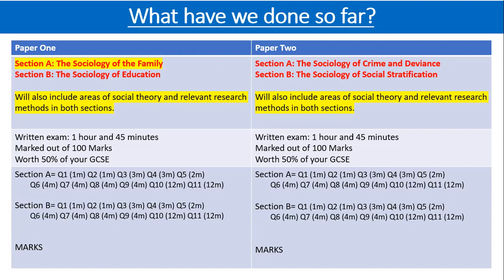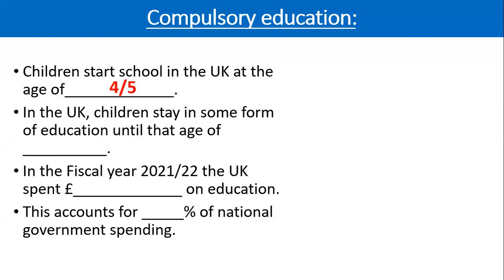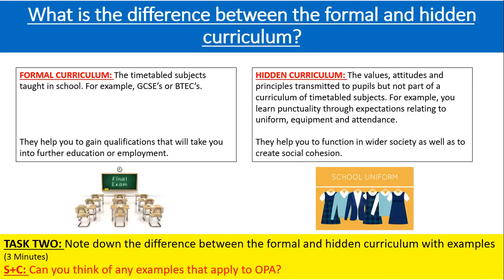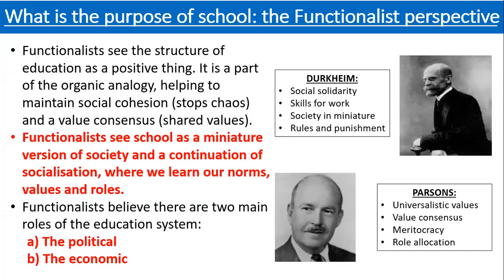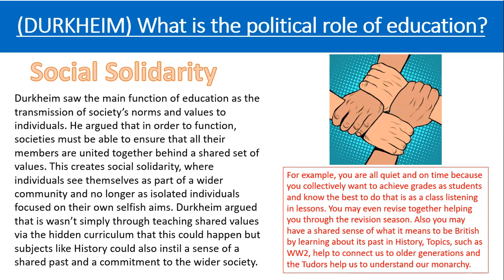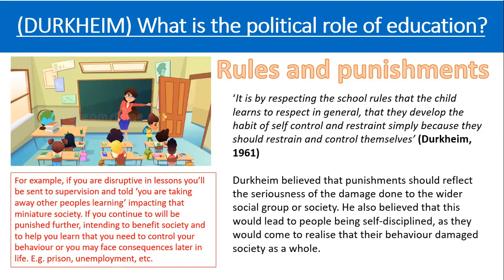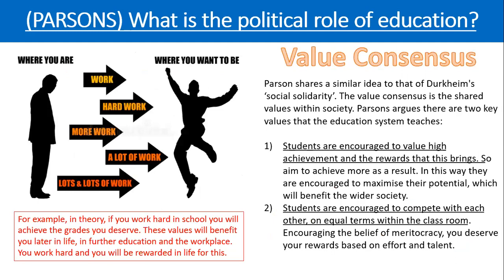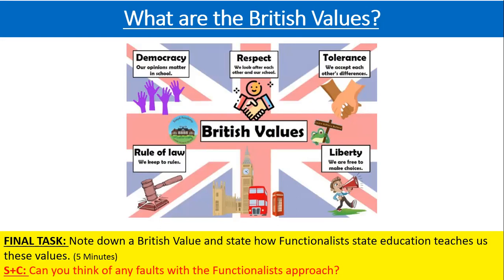Lesson 1: Why do we have schools?